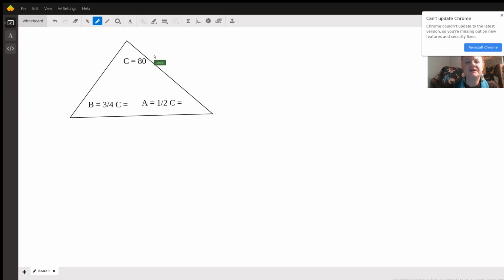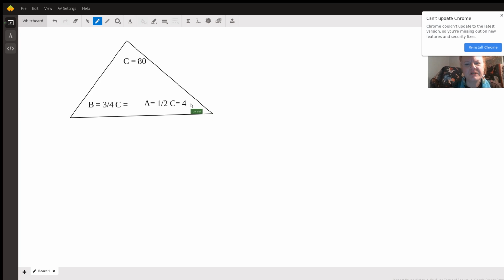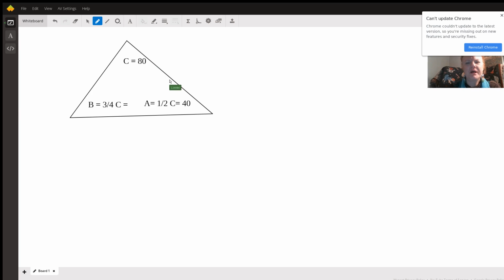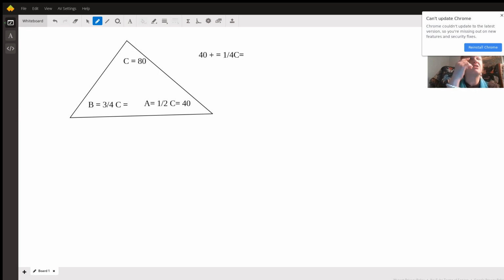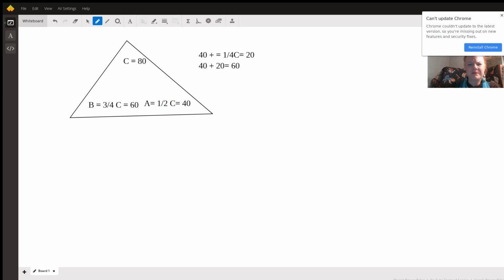Figuring Out Angles in a Triangle.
Question: I need help with my math :D
Angle A of a triangle is 1/2 the size of angle C. Angle B is 3/4 the size of angle C. If angle C measure 80 degrees, what are the measures of angle A and angle B?

Answered By:

Lorelei F.
Highly Skilled, Master's Level, SAT Reading Tutor

Written Explanation:

I hope this helps, Leah.Good luck!